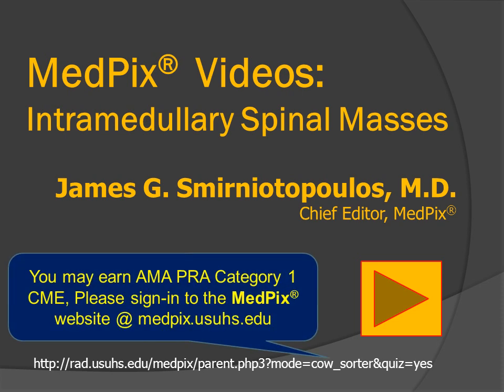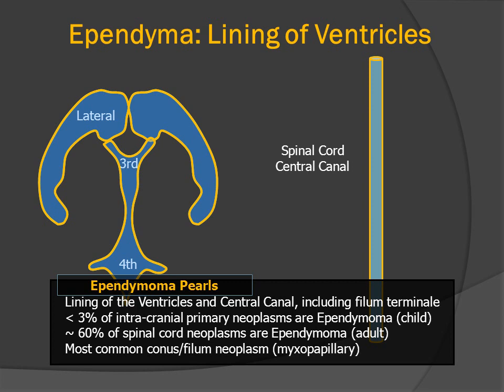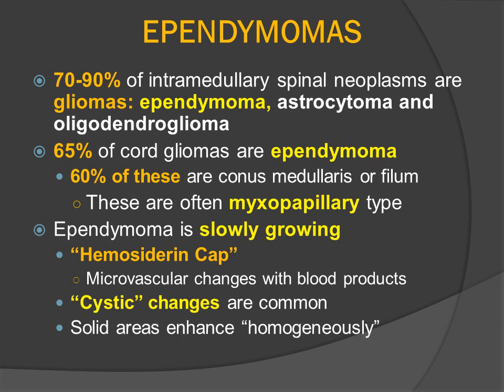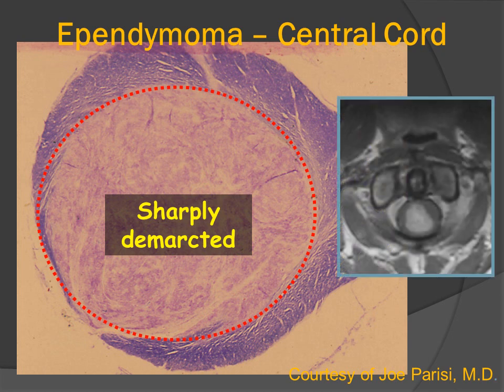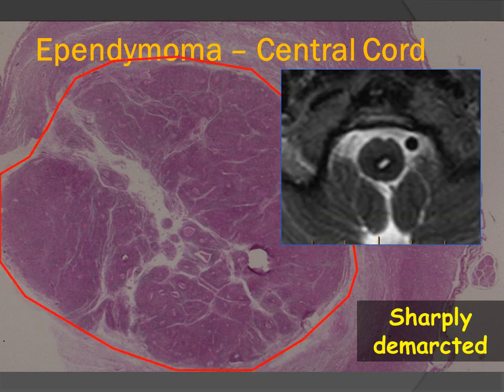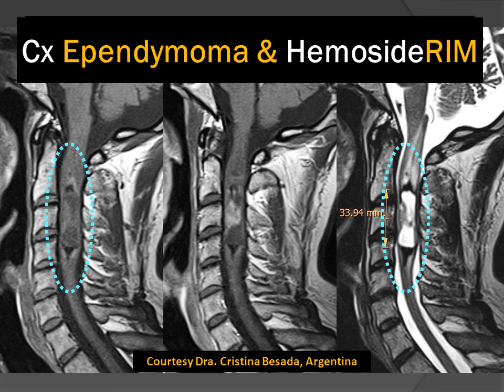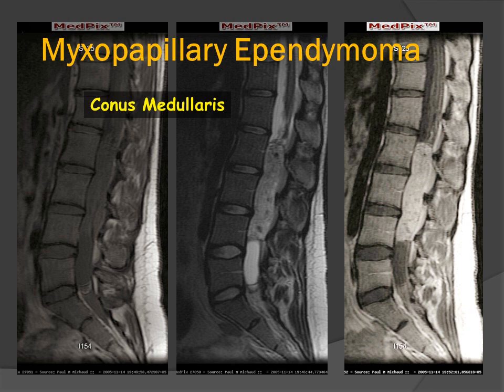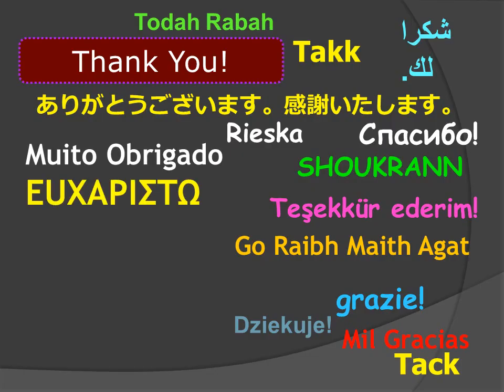Spinal Masses - Location Intramedullary: Ependymoma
The most common intramedullary neoplasms are glial - and most frequent is the Ependymoma. This tumor arises from ependymal cells lining the central canal of the cord, and is usually a well-defined central mass that may be removed.